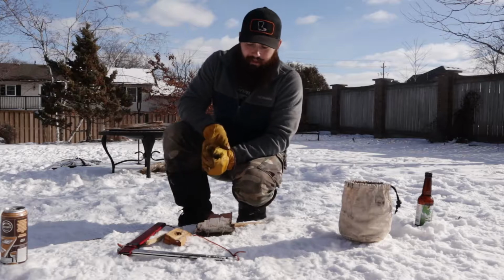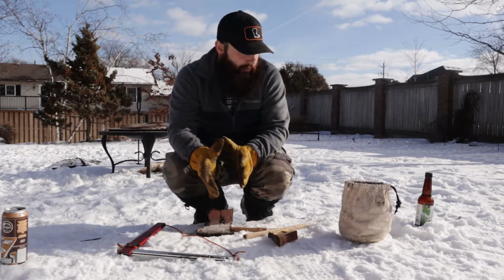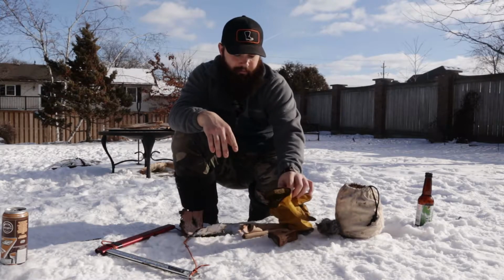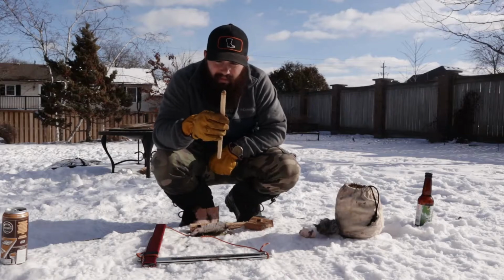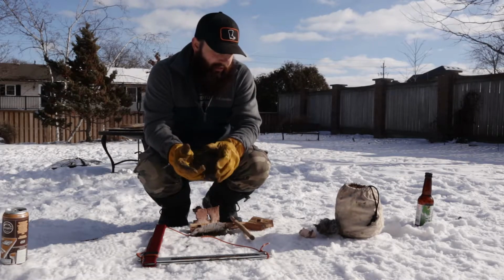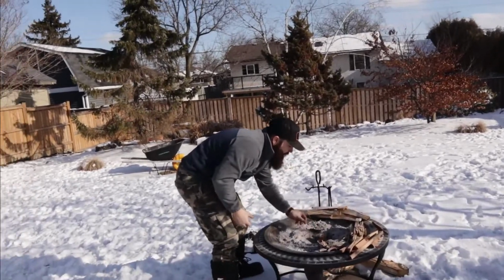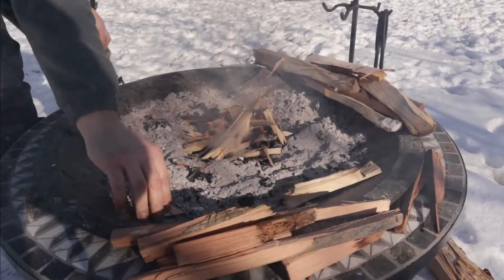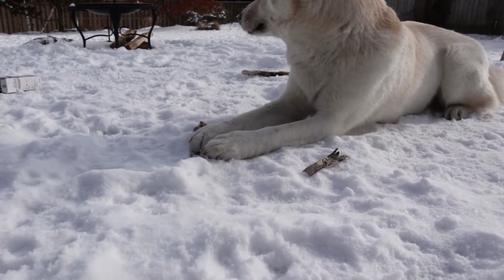Friction Fire with a Bow Drill - Wild Geographer - Lockdown Survival Skills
Jasper and I hang out in the backyard on a beautiful January afternoon and develop some of our survival skills by starting a fire with the bow-drill technique. It took some time but I have to admit, it was a ton of fun!

I hope you enjoyed the content and maybe learned a thing or two! Try it for yourself and let me know how it goes, but keep safety in mind at all times when working with fire and sharp tools.